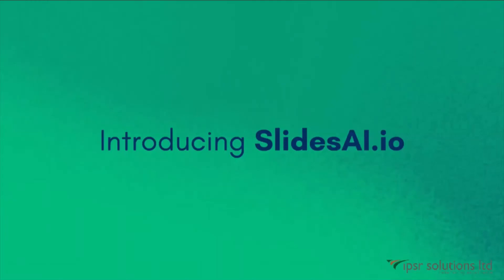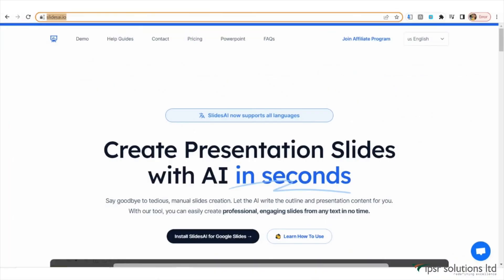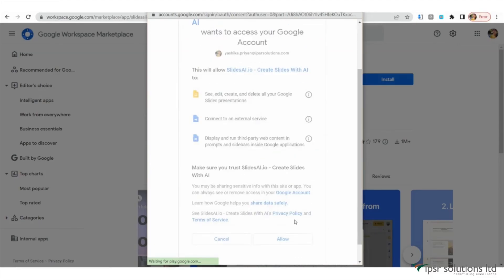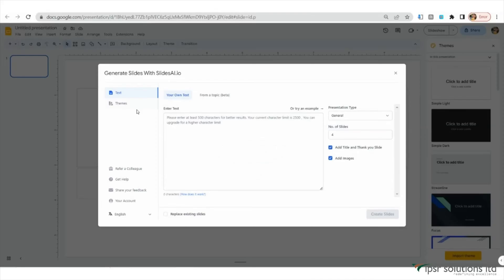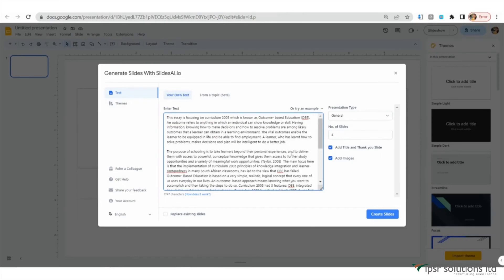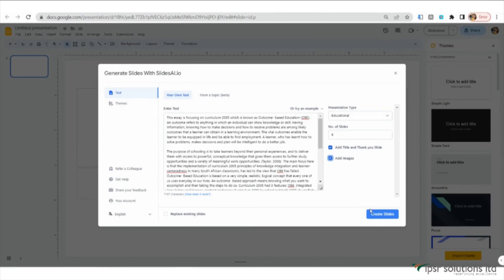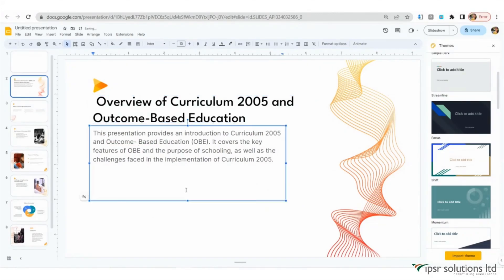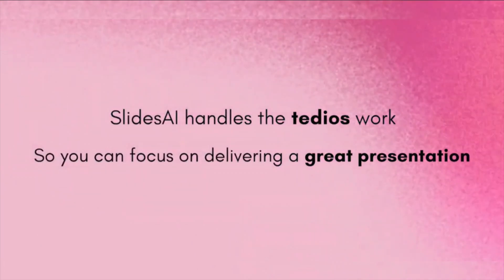SlidesAI: Create Presentation Slides Easily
In this video, we'll introduce you to the revolutionary AI-Powered Text To Presentation Tool that will transform the way you create presentations. Get ready to unleash your creativity like never before! 💡💻

SlidesAI is an innovative platform that harnesses the power of artificial intelligence to simplify and enhance your presentation creation process. With SlidesAI, you can effortlessly convert any piece of text into stunning presentation slides. Whether you're a student, professional, or educator, SlidesAI is a game-changer for crafting engaging and impactful presentations. Say goodbye to time-consuming manual slide creation and let AI do the work for you.Don't forget to like, subscribe, and hit the bell icon to stay updated with our latest tutorials on AI.

If you are an Educator or Academician don’t miss out on this opportunity to Learn more about different AI tools live from Experts.